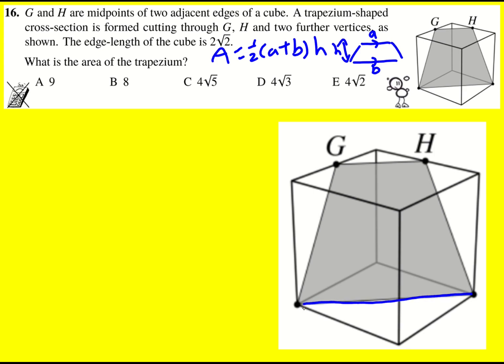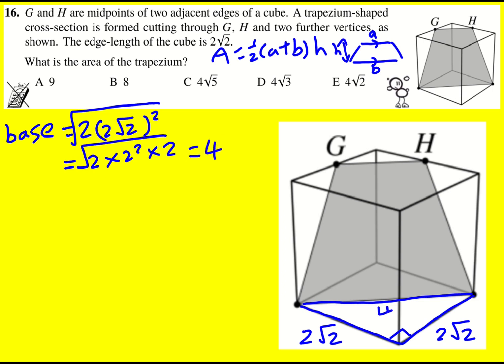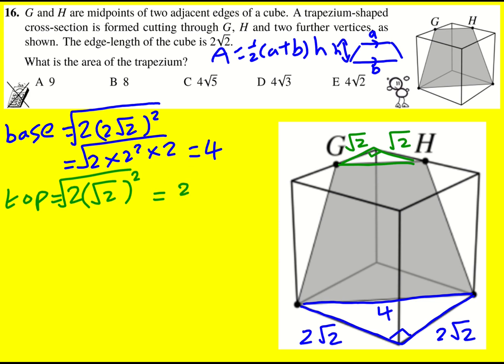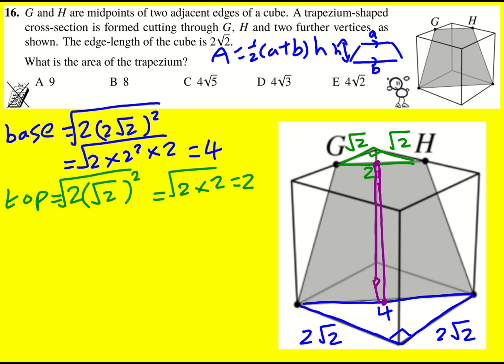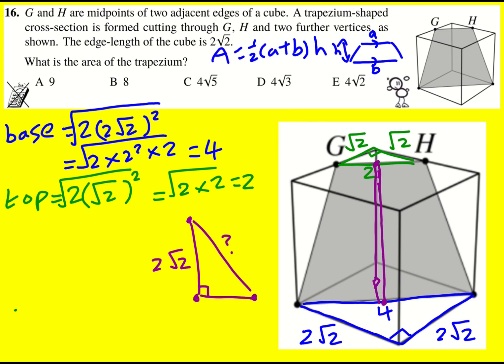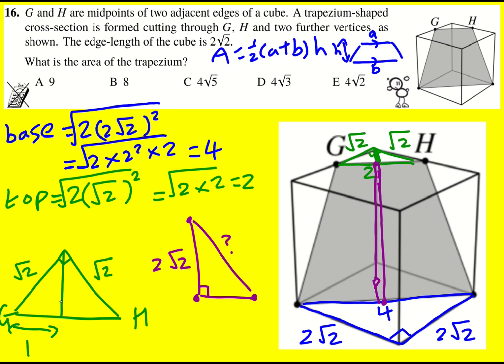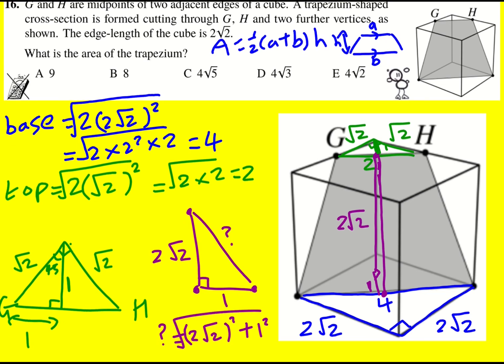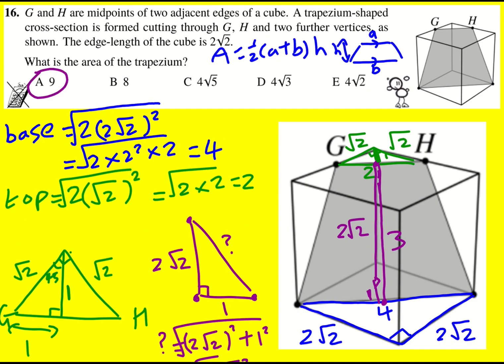SMC 2023 q16 (UKMT Senior Maths Challenge)